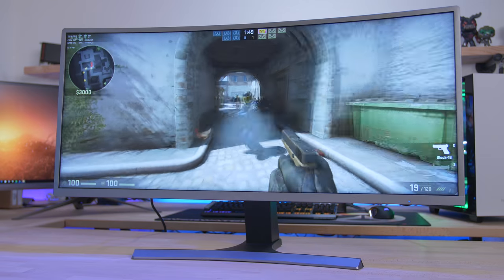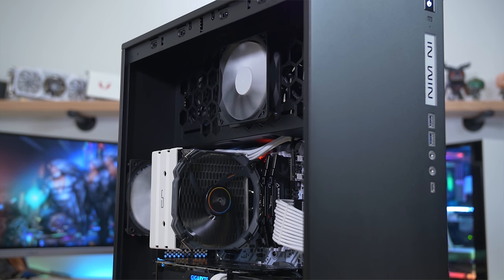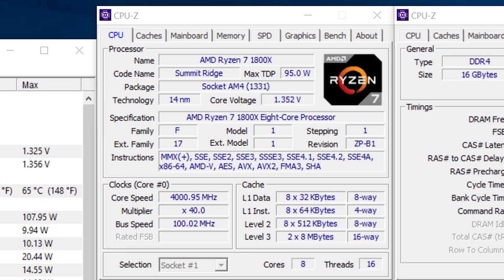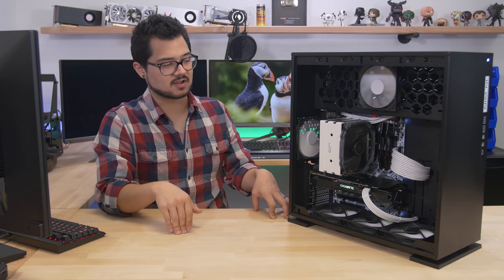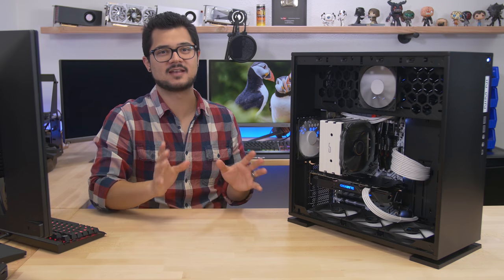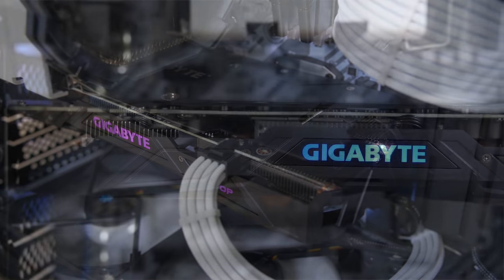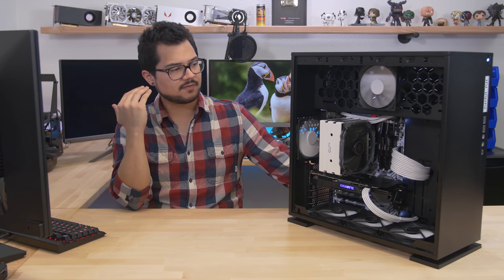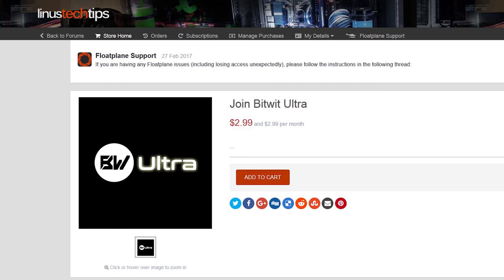IT'S ALIVE! December PC of the Month FIRST BOOT & Testing!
PARTS LIST:
Ryzen 7 1700
MSI Tomahawk Arctic B350
G Skill Ripjaws V Kit (16GB)
Cryorig H5
Gigabyte GeForce GTX 1070Ti
Silicon Power A55 256GB
WD Black 2TB Hard Drive
In Win 80 Plus PSU C750W
In Win 303C Black

✉ SEND FAN MAIL TO:
Bitwit